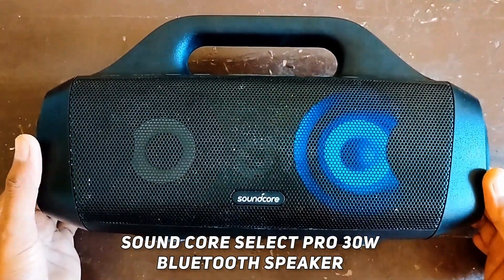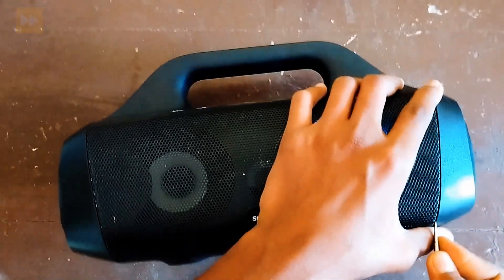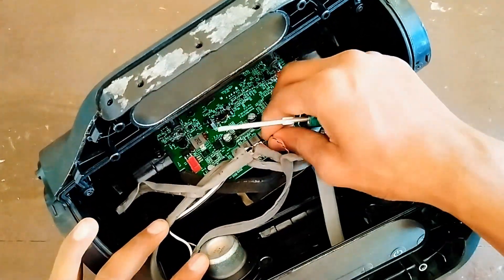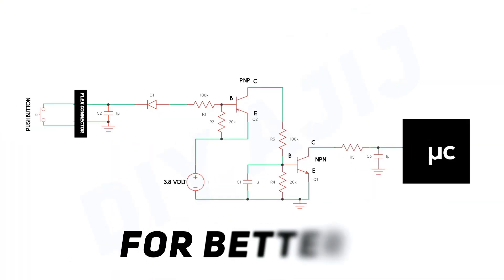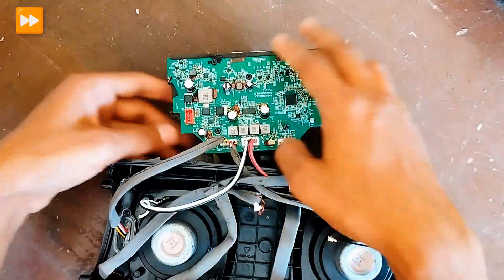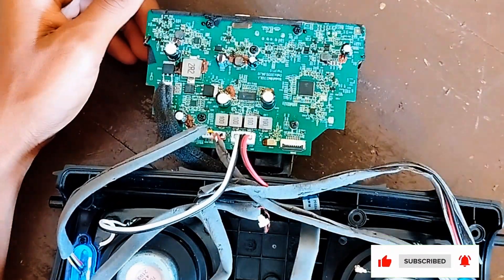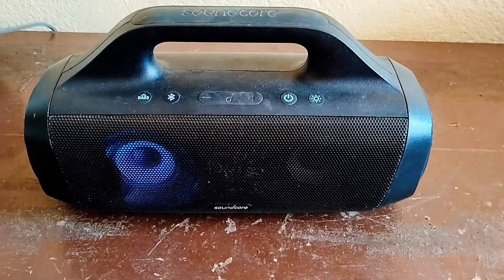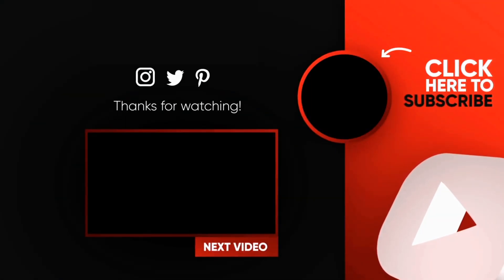SoundCore Select Pro Bluetooth Speaker Not Turning Off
Bluetooth Speaker

Soundcore Select Pro Bluetooth Speaker Repair Power Button not working

In this video, I’ll show you how to fix a common issue with the Soundcore Select Pro Bluetooth speaker: the power button not working or the speaker not turning off. After some troubleshooting, I discovered a short capacitor was causing the issue. Watch as I go through each step to diagnose the problem and replace the faulty capacitor to bring the speaker back to life! Whether you're a DIY enthusiast or just trying to fix your own speaker, this tutorial will guide you through it.

_________ SOCIAL MEDIA _________

___________ CHAPTER _________

0:00 About the speaker
0:04 Problem
0:13 Reassemble the speaker
0:29 Disconnect the cables
0:39 Checking the power button
0:45 Opening the motherboard
0:54 Switching circuit diagram of this speaker
1:00 Fault is detected
1:04 Replace the capacitor
1:17 Checking the speaker
1:29 Reassemble the speaker
1:46 Final check
1:59 Playing music on the speaker
2:08 Thanks for watching

___________ TAGS _____________